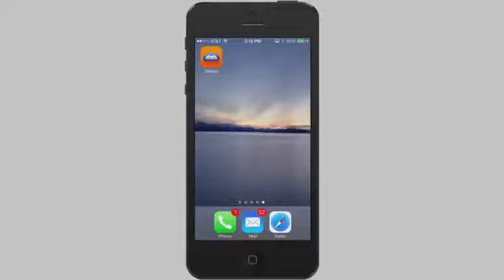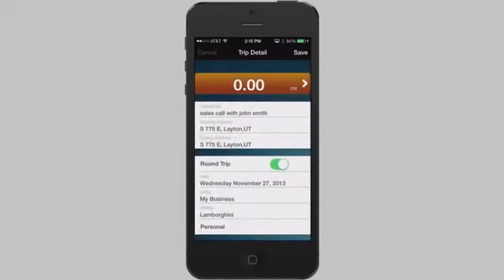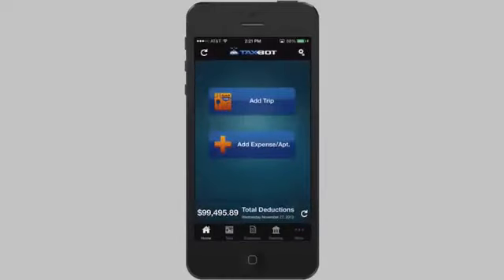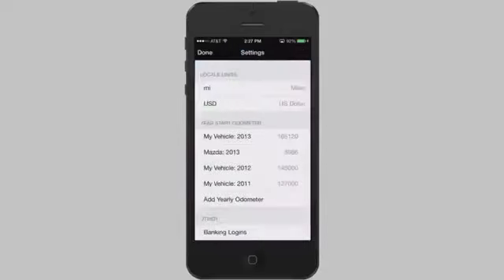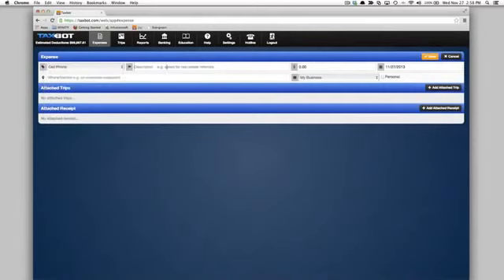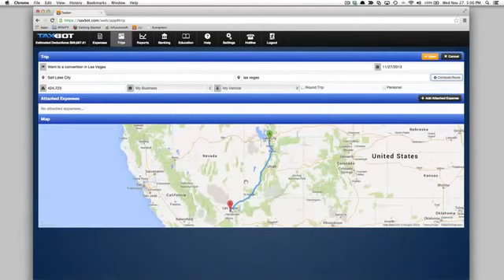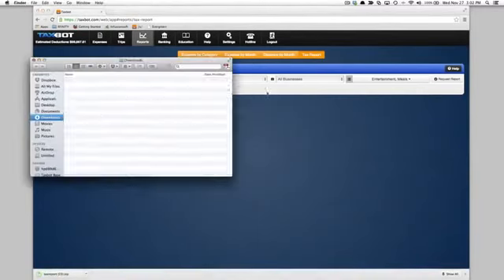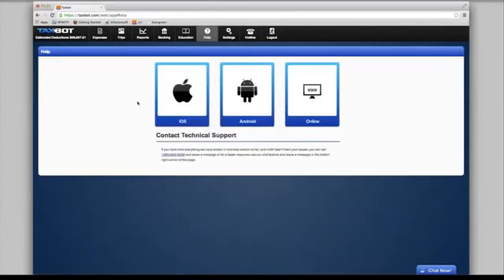How Taxbot Works 2015 Tutorial Save On Your Taxes For Business Owners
New video from Taxbot on how to use the service.